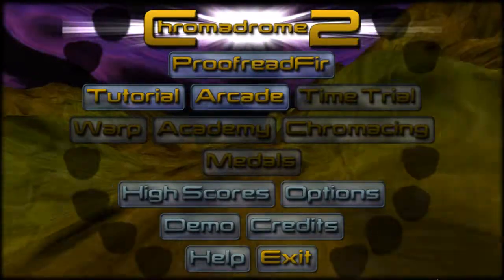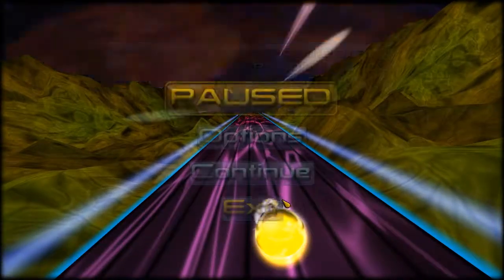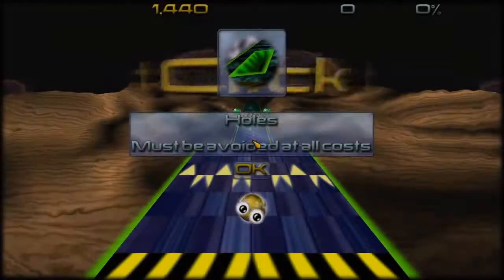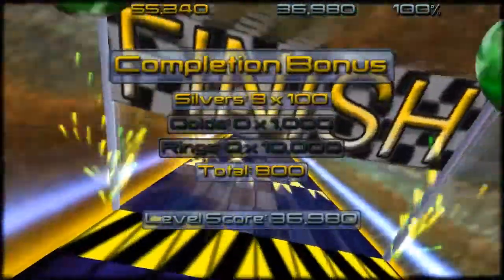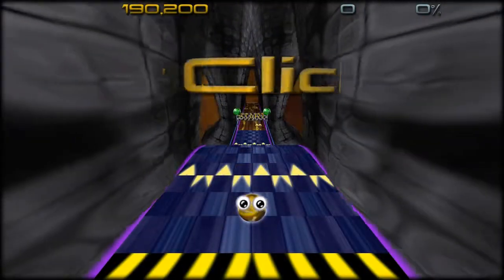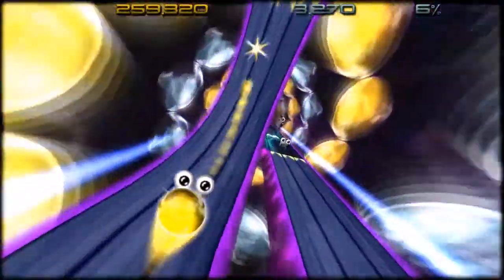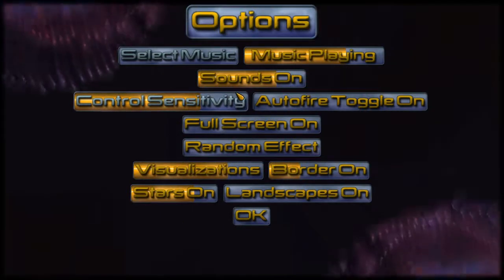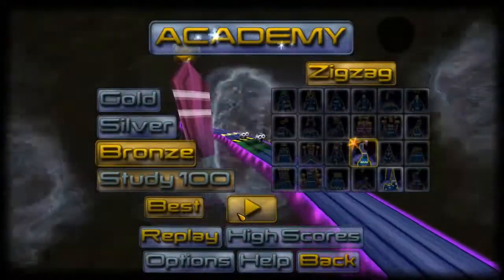Chromadrome 2: GETTING TRIPPY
Chromadrome 2 was originally released in 2007, but still holds up today as a pretty cool puzzle/racer game.